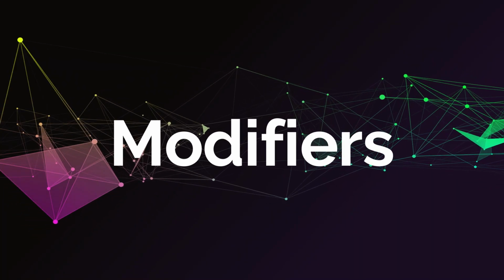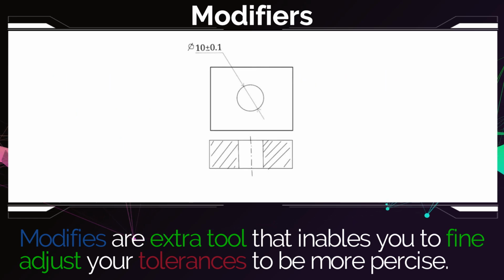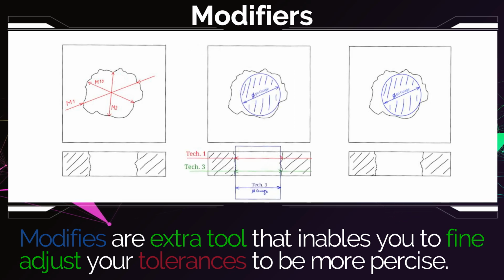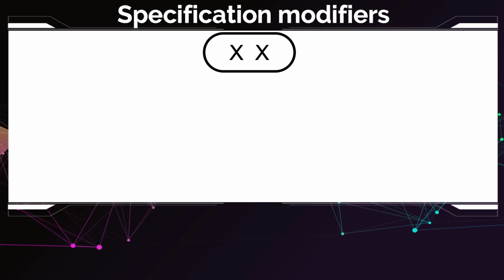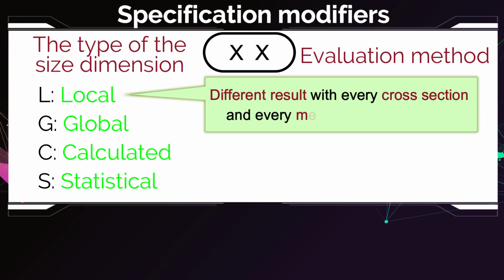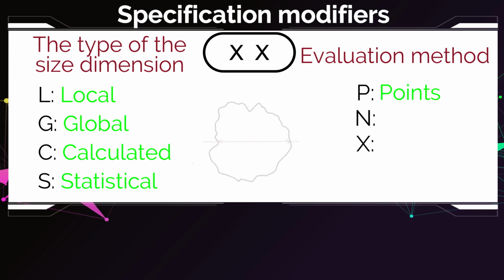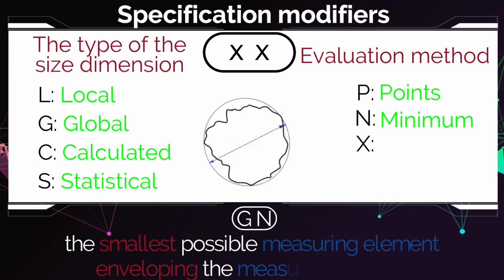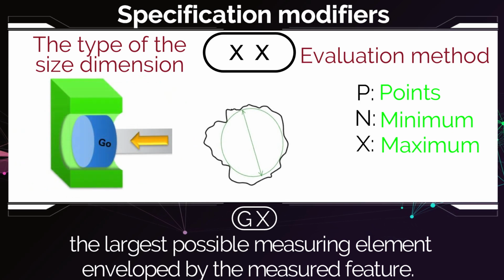GD&T Modifiers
visit Excedify.com for our comprehensive GD&T course and certification